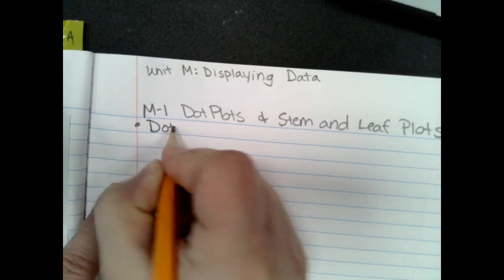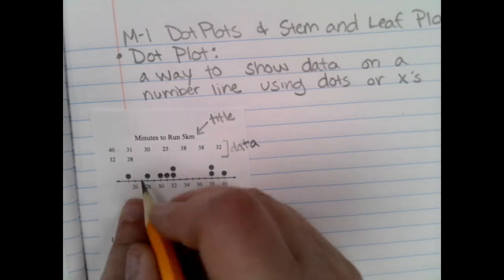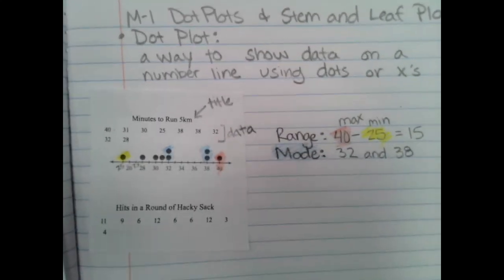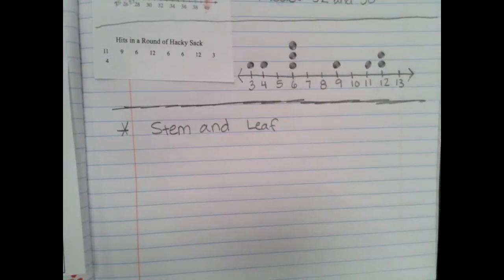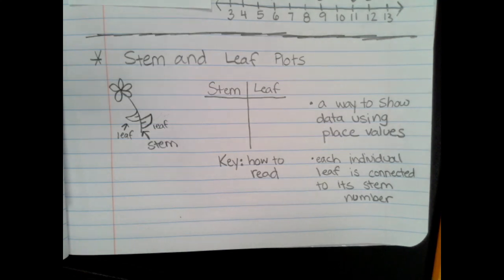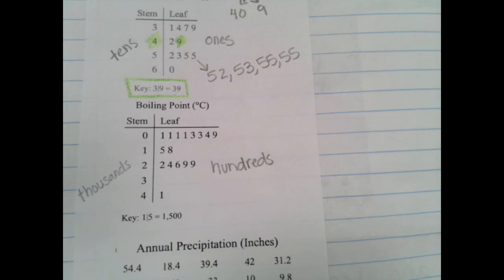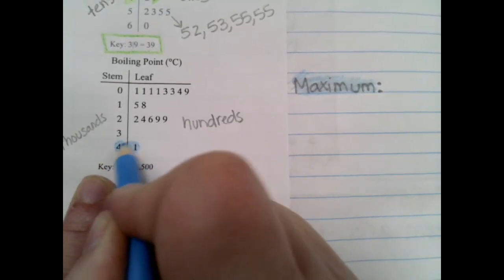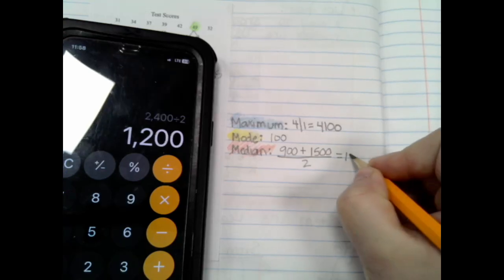M-1 Dot Plots & Stem and Leaf Plots (4/28/25)